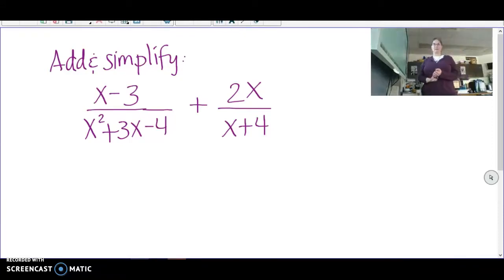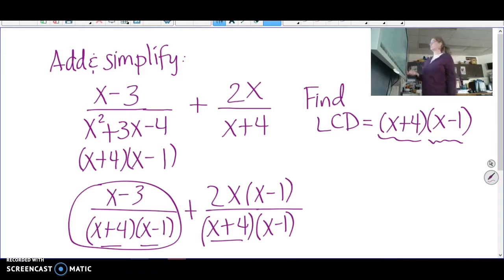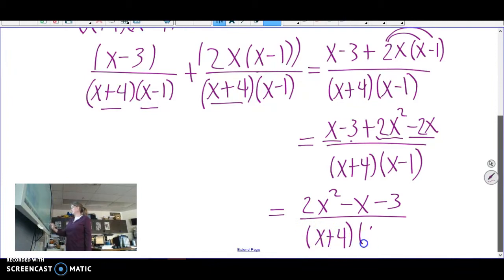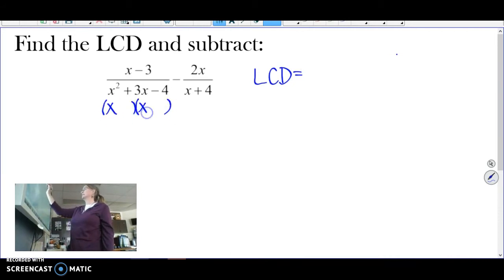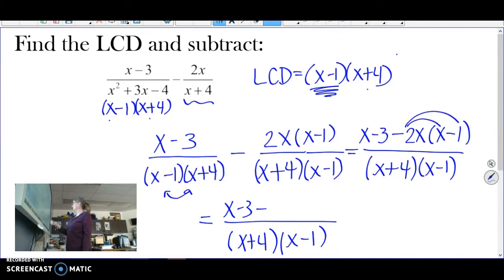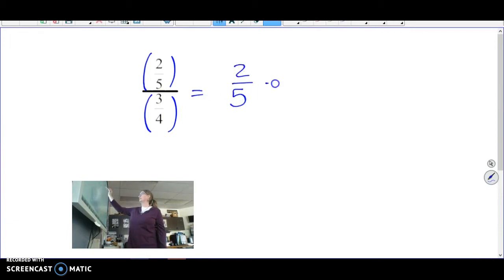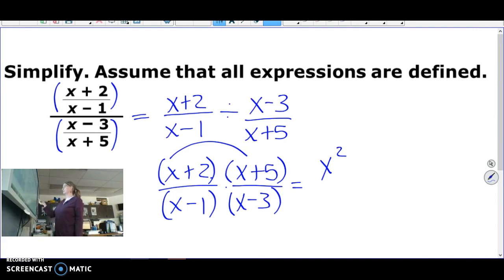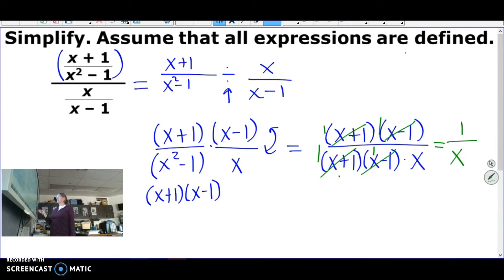Add/Subtract Rational Expressions & Complex Fractions